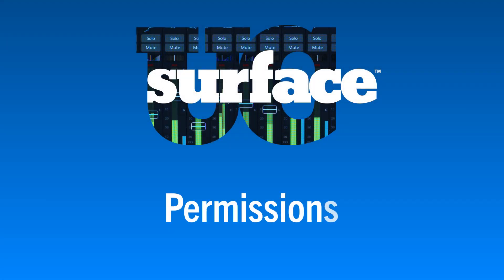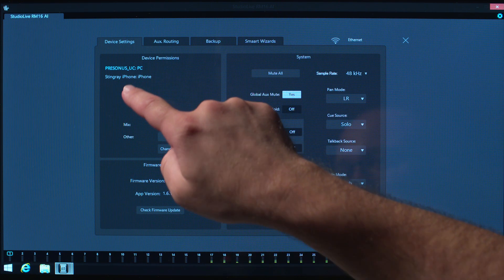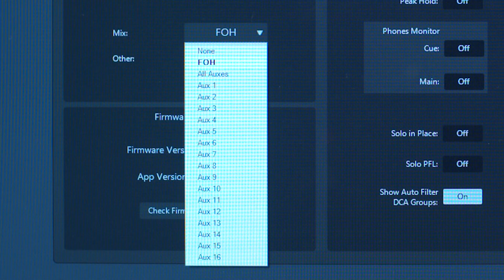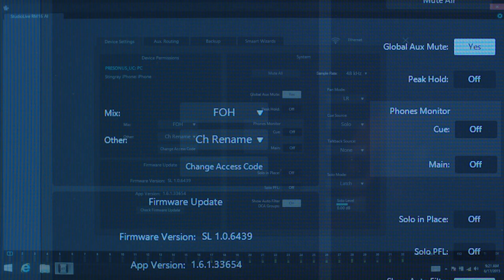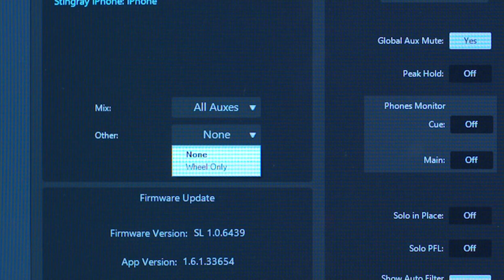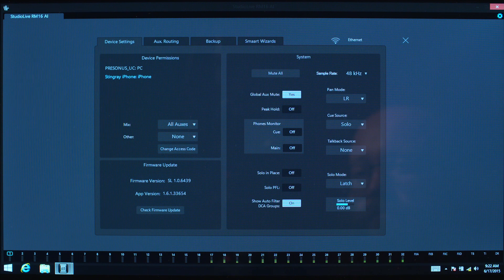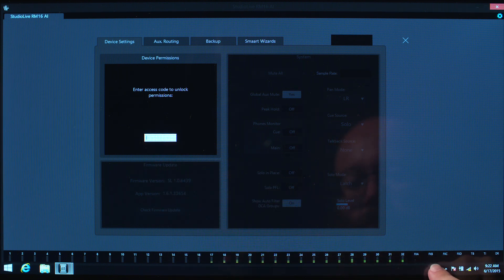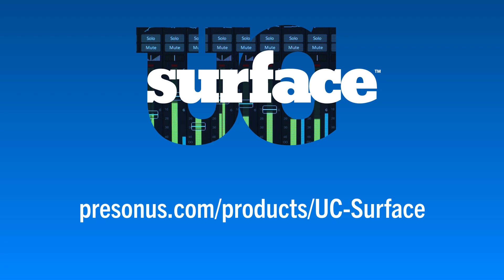UC Surface 1.3 Permissions